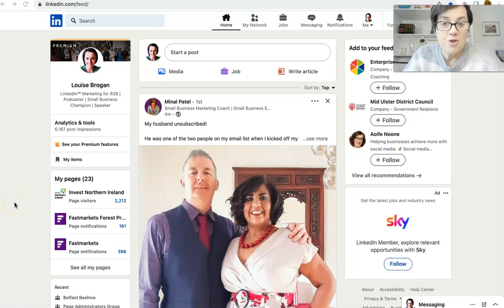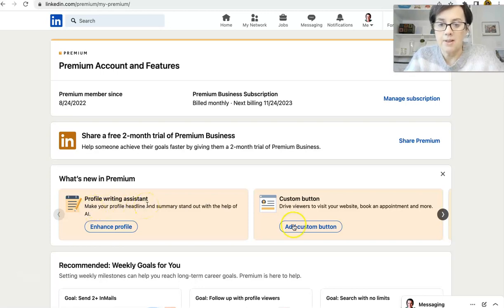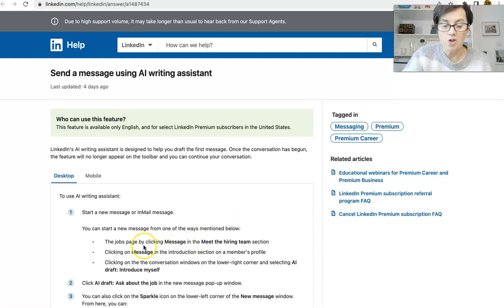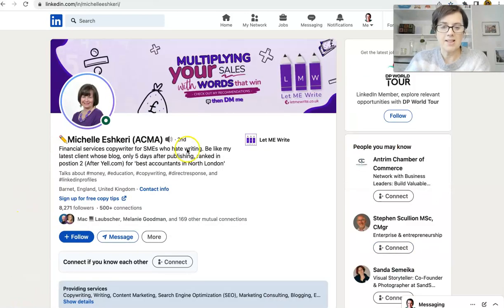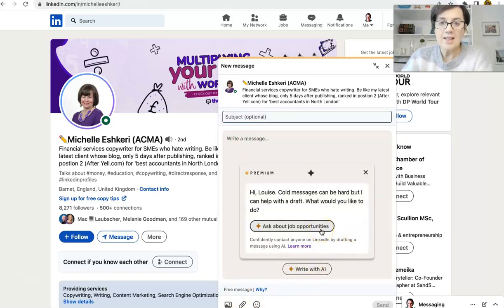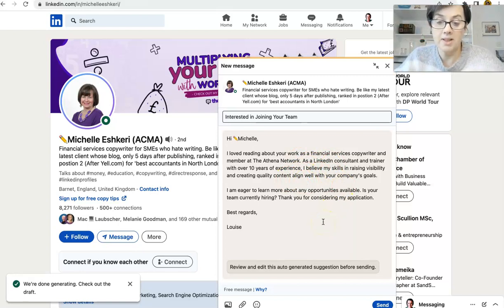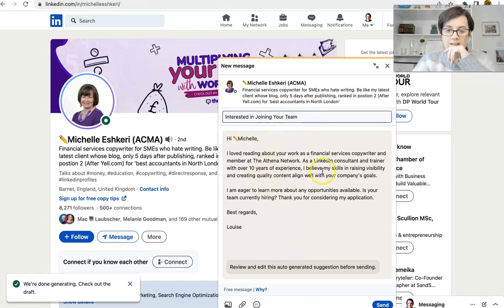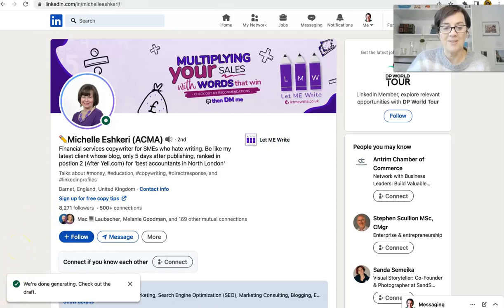Send a message using AI Writing Assistant on LinkedIn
Have you seen the new AI features where you can create messages using AI inside LinkedIn?

You can send a message written with the help of AI to people you are not yet connected to,  or to recruiters.

You cannot use it to send a message to someone you are already connected with or have messaged already.

Explore the latest AI features on LinkedIn, exclusively available for LinkedIn Premium users.

 In this video, we delve into the Message AI Drafts, a powerful tool for crafting messages using AI.

 Currently limited to InMail messages or new connections, this feature allows you to reach out to recruiters or new connections effortlessly.

Join us as we demonstrate the process, including selecting a profile, initiating the AI message, and customizing the auto-generated suggestion to suit your needs.